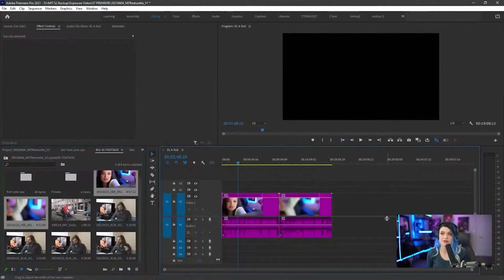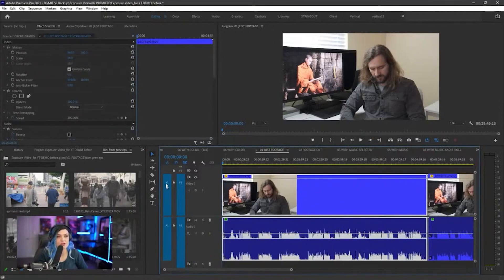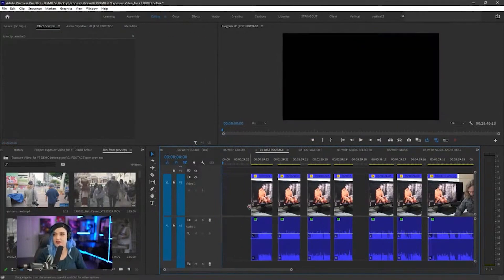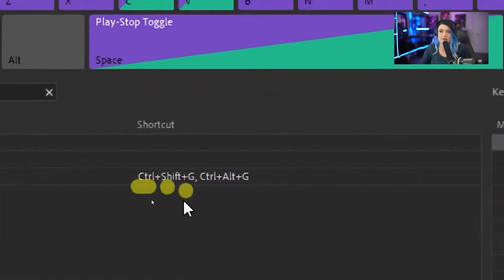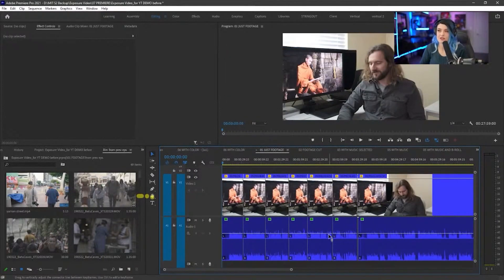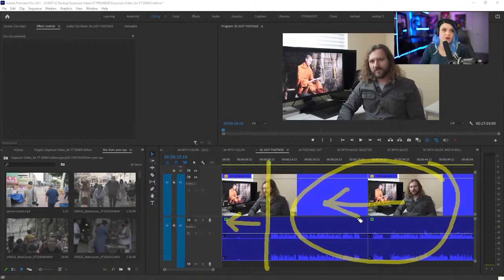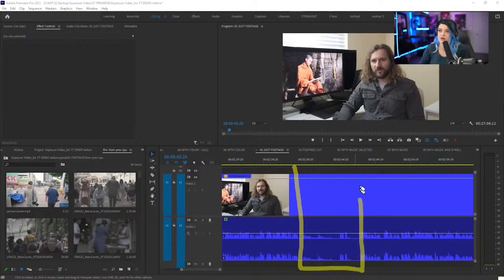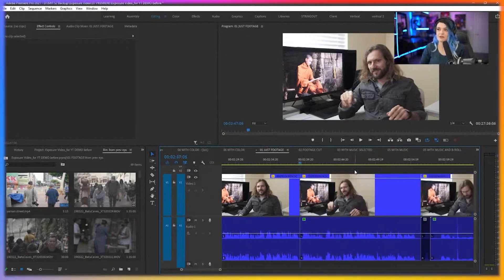Tips to edit fast in Premiere Pro with Valentina Vee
Finish your video in less time, with fewer clicks! Valentina shares her keyboard shortcuts for keeping the timeline tidy. This video is trimmed from the livestream series for Premiere Pro beginners, check out the full lesson linked below!

0:00 Use labels to color code your clips
0:35 Cut clips using the razor tool
1:15 Remove all gaps in the timeline
2:16 Ripple delete
2:44 Keyboard shortcuts to edit fast